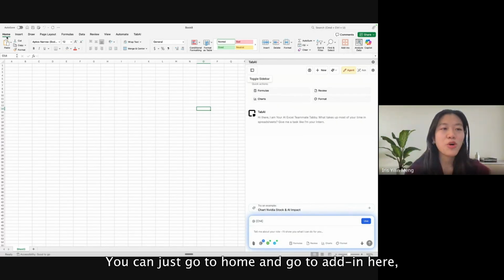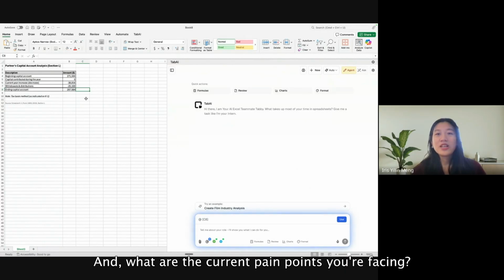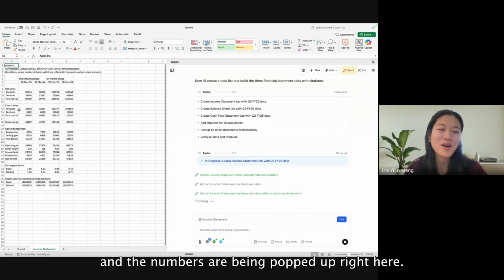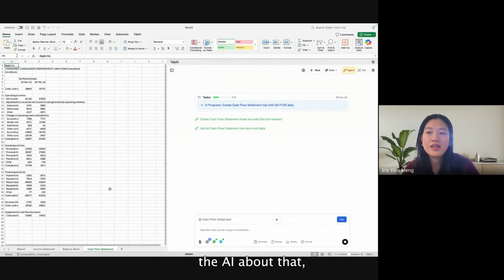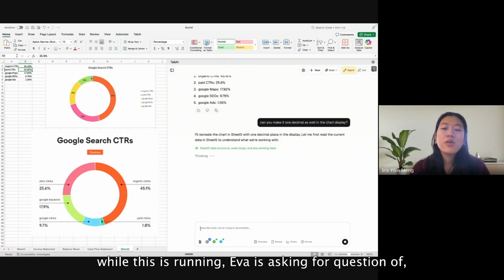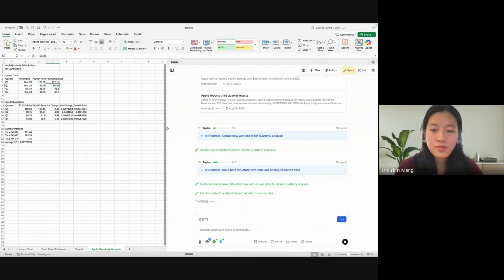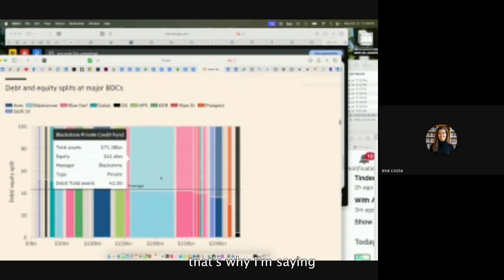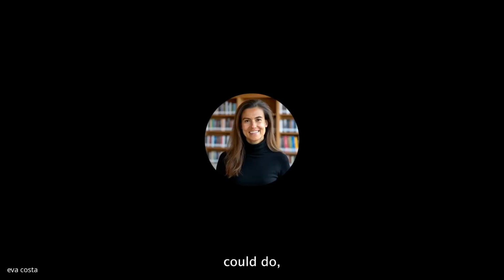PDF Citations Demo: Verify Every AI-Extracted Number in Excel | TabAI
TabAI just solved the trust problem with AI extraction.

Introducing PDF Citations: Every number AI extracts from PDFs now comes with proof. Click any cell in Excel and it opens your PDF to the exact sentence where that data came from—highlighted and ready to verify.

In this webinar, we demo PDF Citations live for CFOs and tax professionals, showing:

→ How PDF Citations works in real Excel workflows
→ Extracting financial statements with verifiable sources
→ Handling complex tax forms and multi-page documents
→ Converting messy PDFs to clean, linkable Excel tables
→ Live Q&A with finance and accounting professionals

Perfect for:
- Finance teams dealing with PDF reports
- Tax professionals processing forms and statements
- Accountants extracting data for analysis
- Anyone who needs to trust AI-extracted numbers